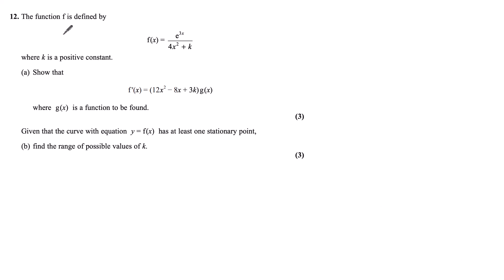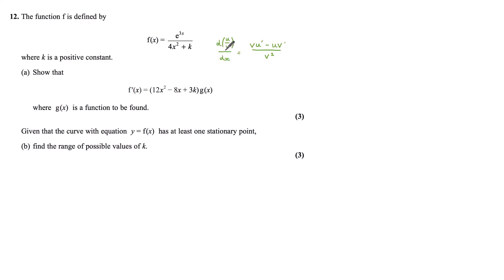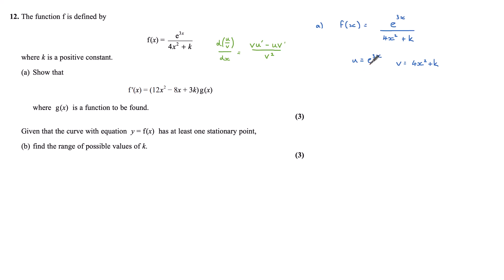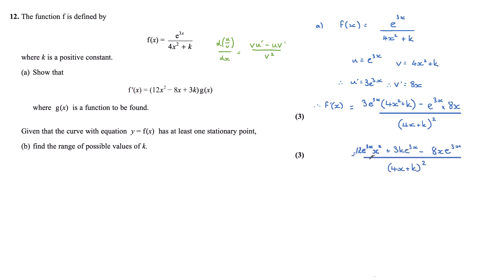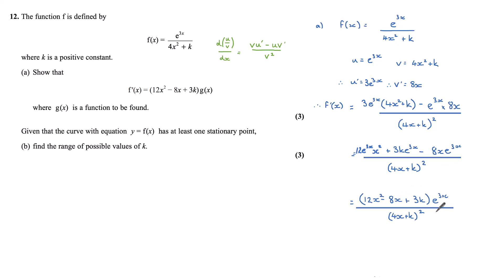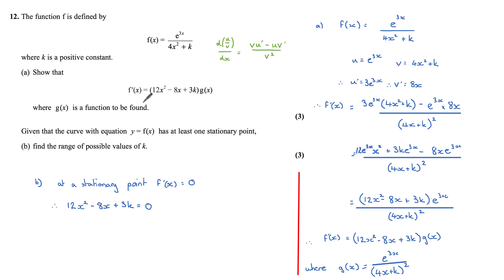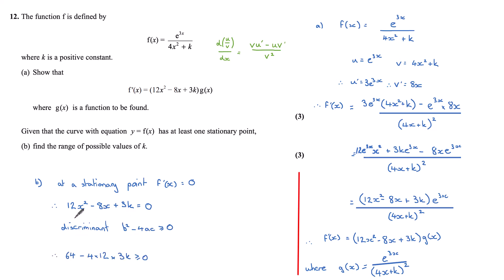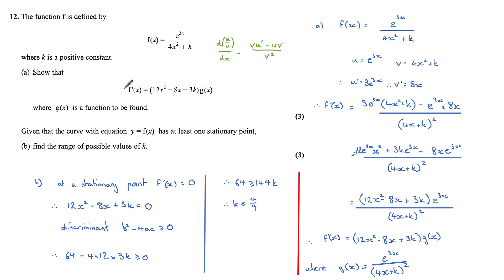A level Edexcel June 2022 Paper 2 Q12 - Differentiation | ExamSolutions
Learn how to differentiate using the quotient rule